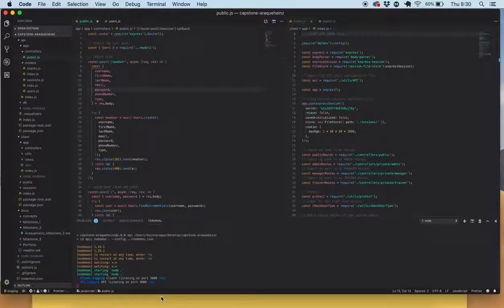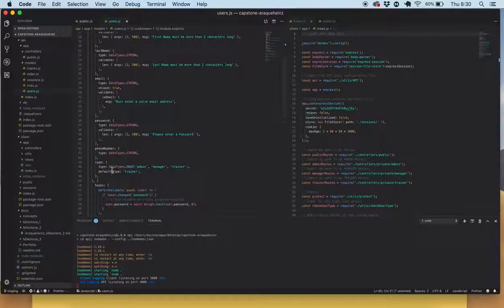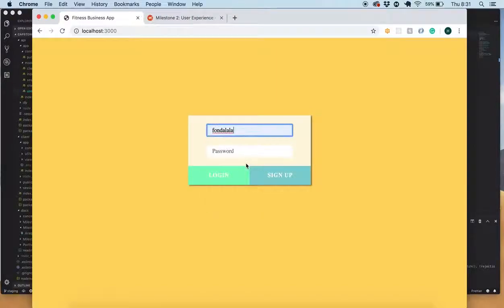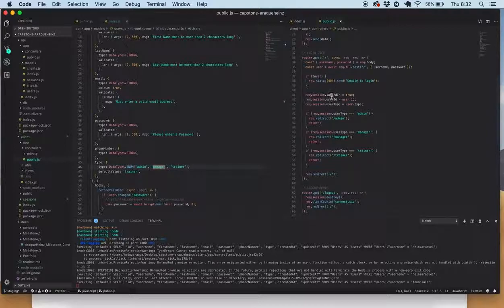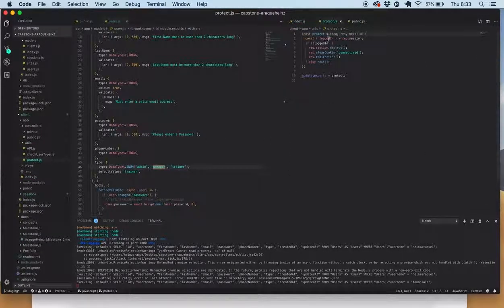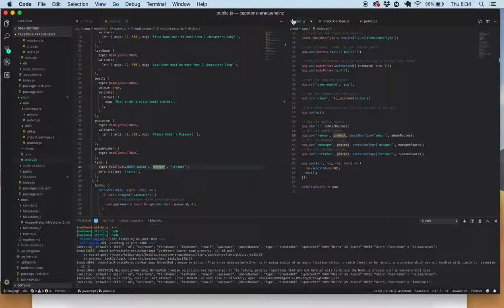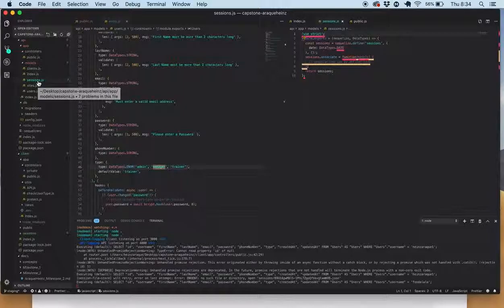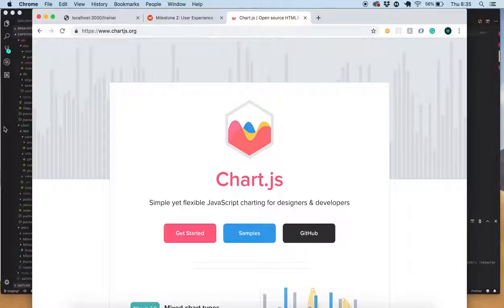AraqueHeinz Milestone2 FBA 2